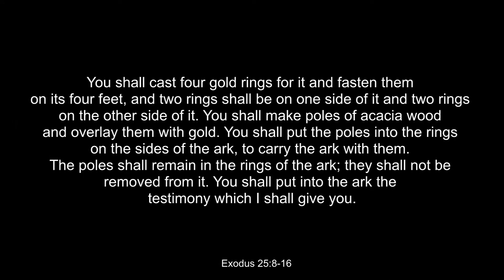Details | Why is This in The Bible?